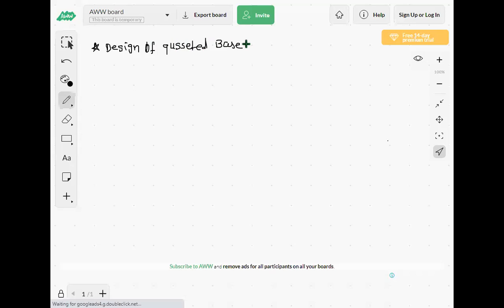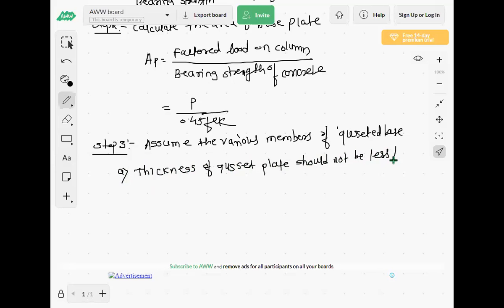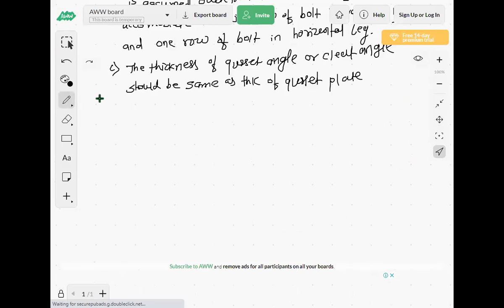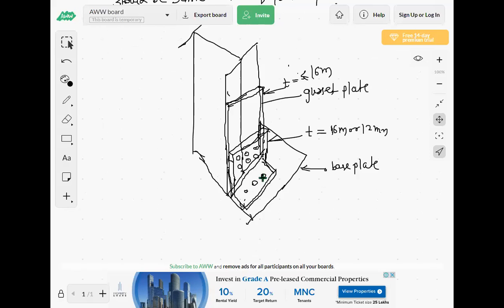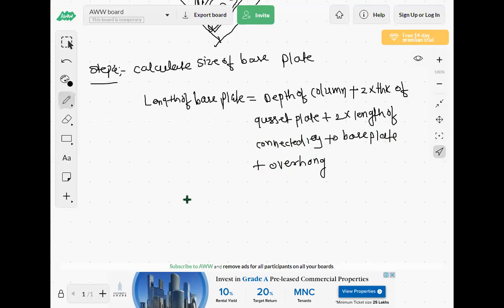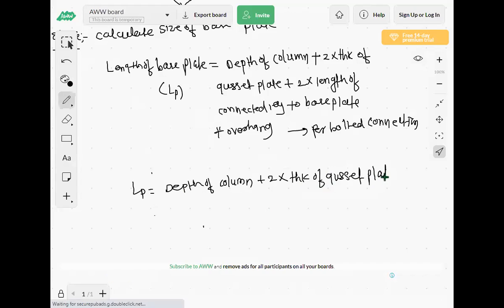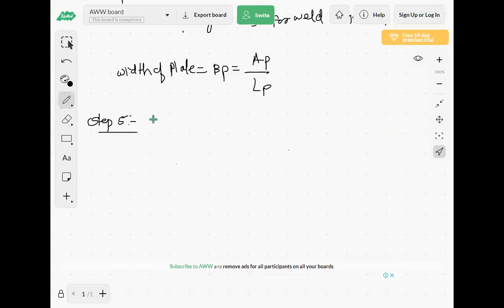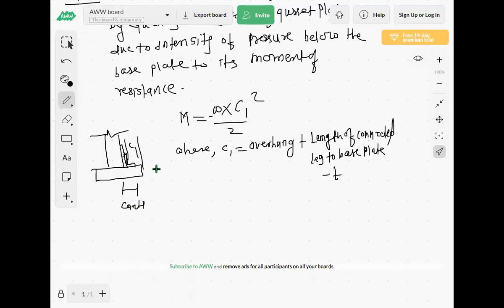Design of Gusseted base(Lect.1)